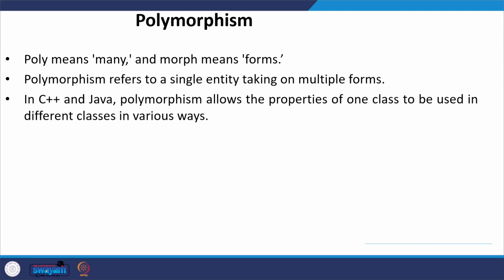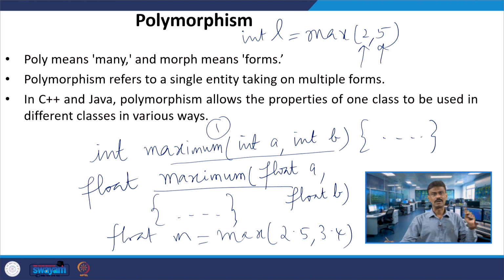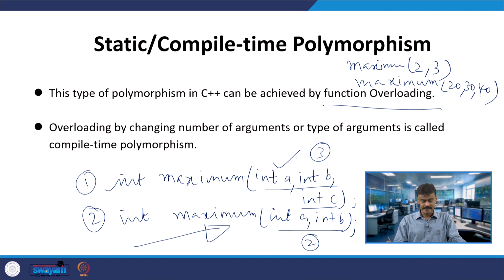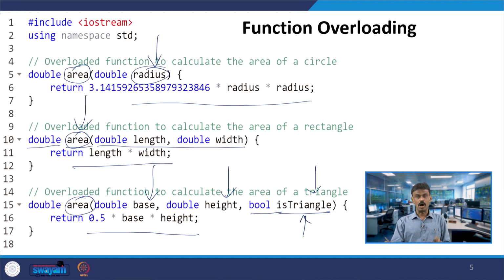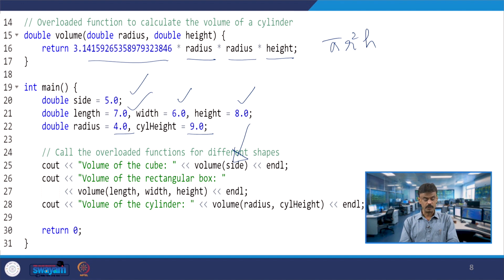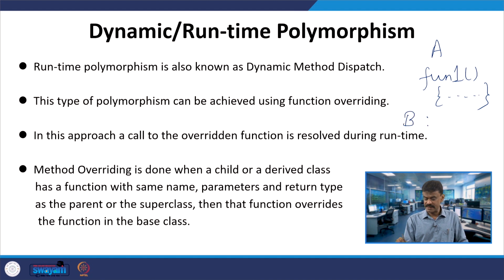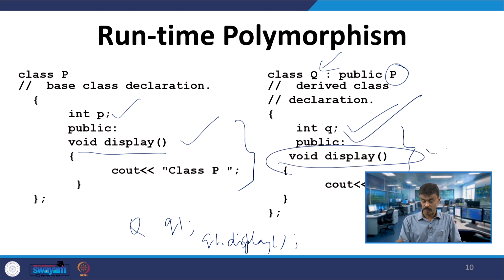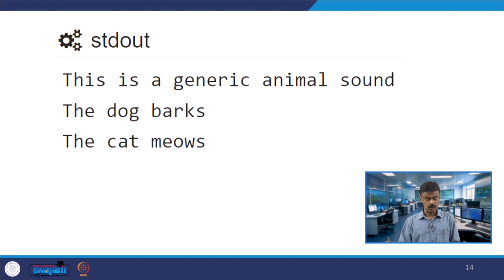Lecture 16: Polymorphism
In this Lecture: Introduction of Polymorhism, Static Polymophism, Dynamic Polymorhism.